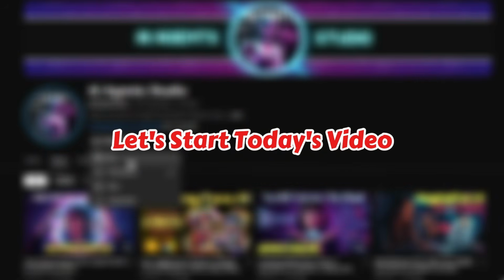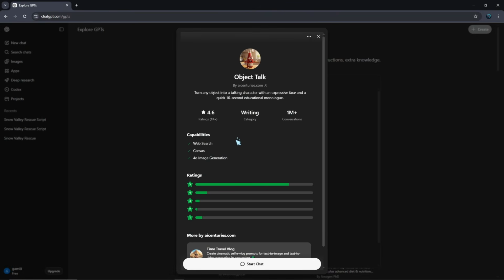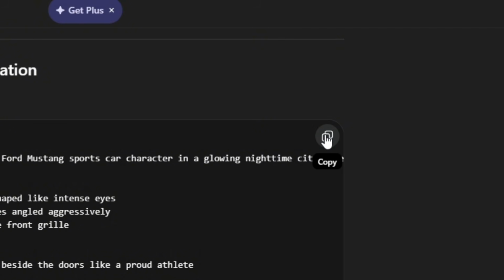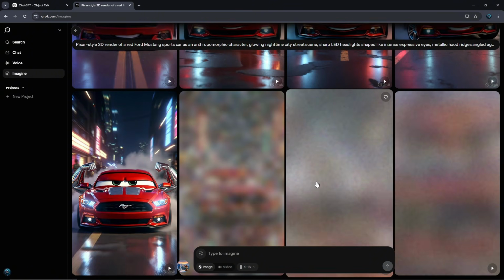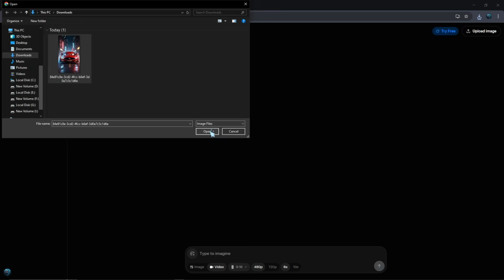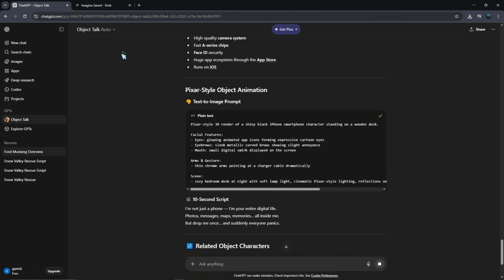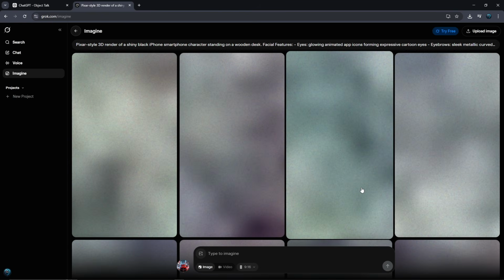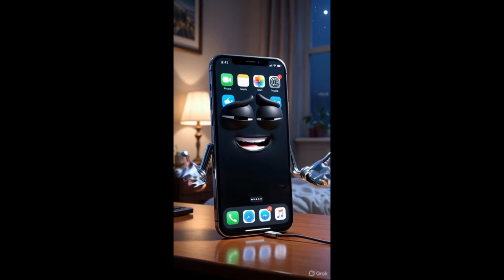How Viral Talking Object AI Videos Are Made (Full Process)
"Ever wondered how those viral videos where everyday objects start talking are created? In this video, I’ll show you the full process of making viral talking object AI videos — from generating ideas with ChatGPT to creating the final animated video using powerful AI tools. No animation skills required!

You’ll learn how to turn simple objects like bottles, phones, or milk cartons into funny talking characters that can easily go viral on YouTube Shorts, Reels, and TikTok.

If you're a creator, AI enthusiast, or someone who wants to make viral AI videos, this step-by-step workflow will help you get started quickly.